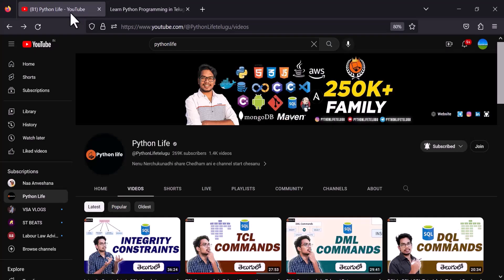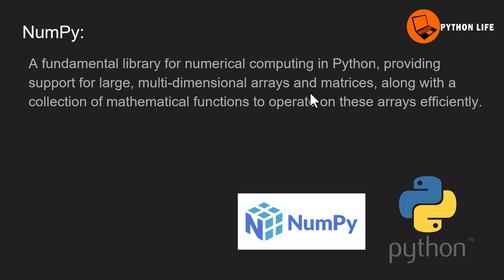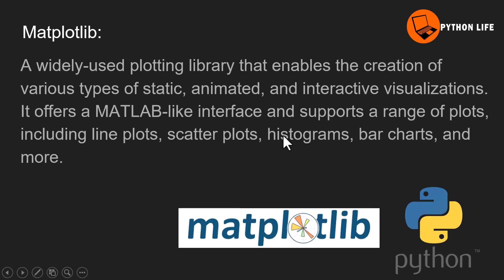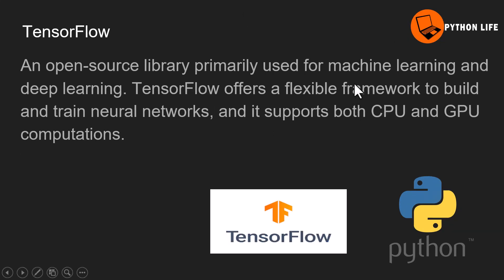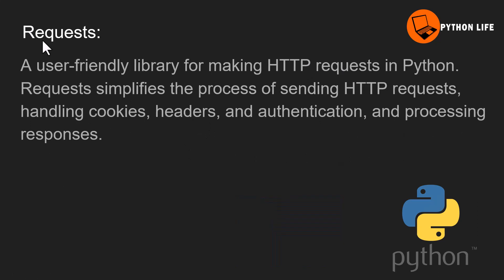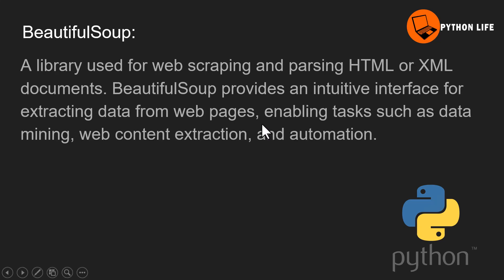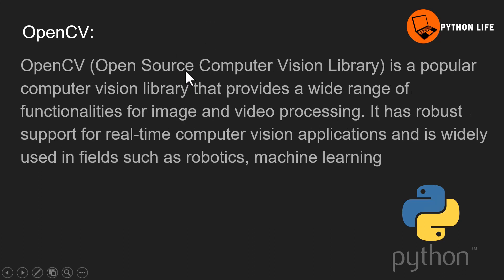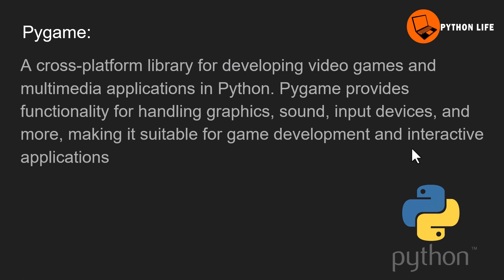Top 10 Python Libraries in Telugu